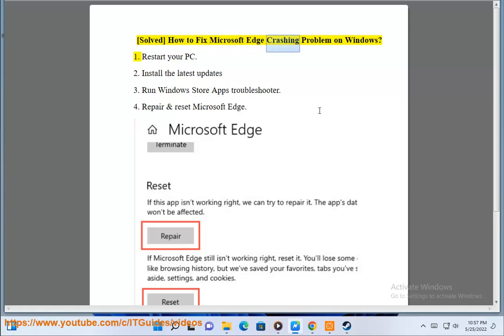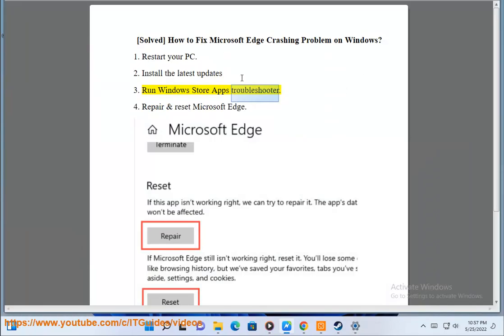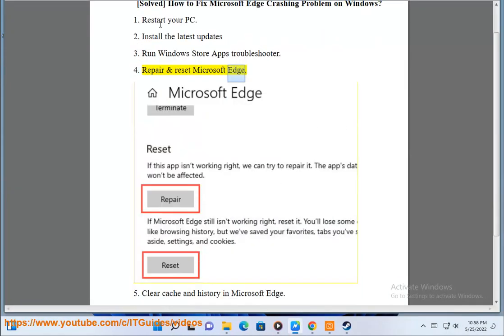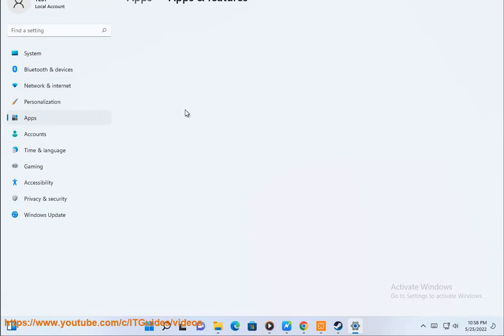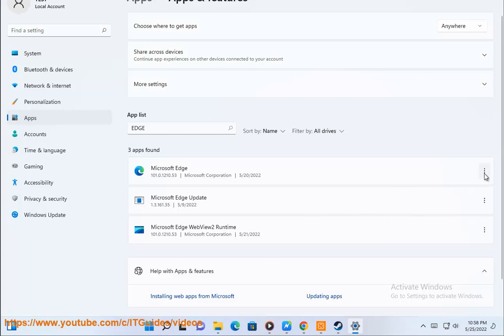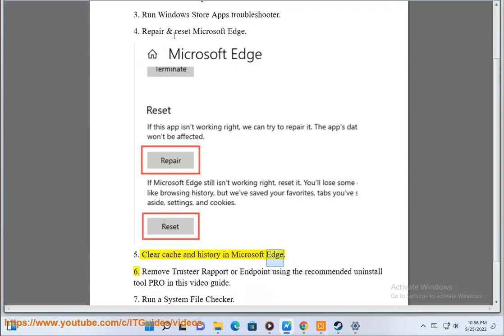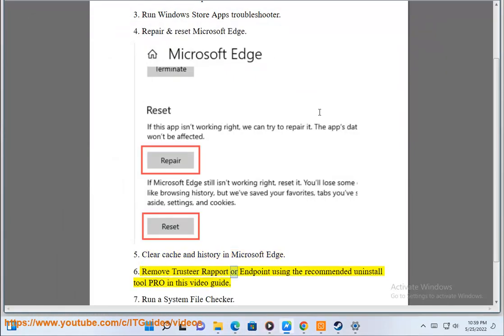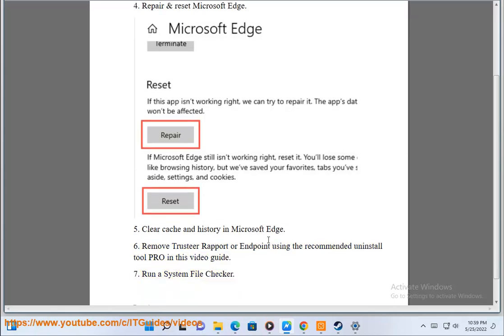Fix Microsoft Edge Crashing Problem on Windows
Here's how to Fix Microsoft Edge Crashing Problem on Windows. To effectively remove unwanted/problematic programs, run this best uninstall tool@